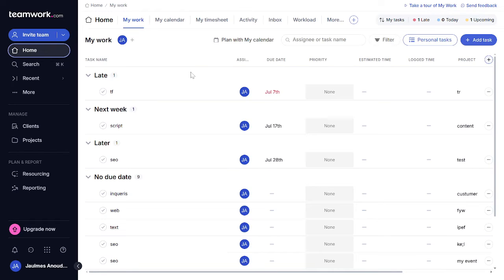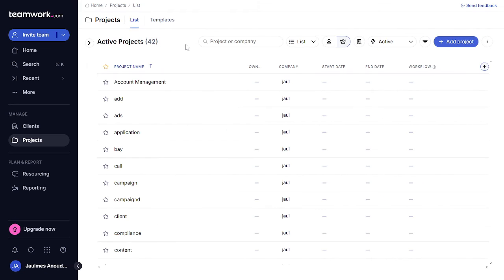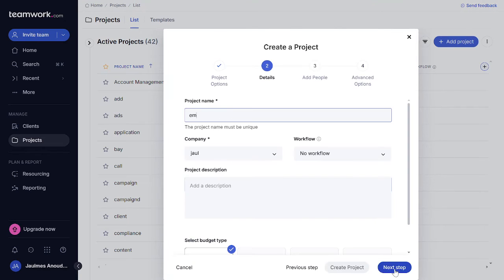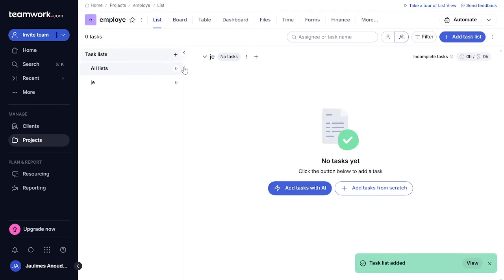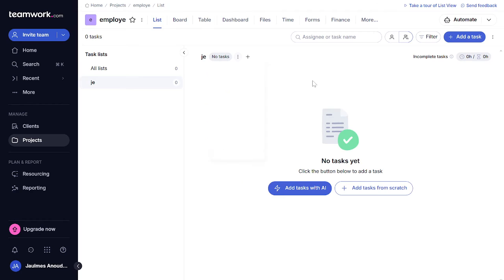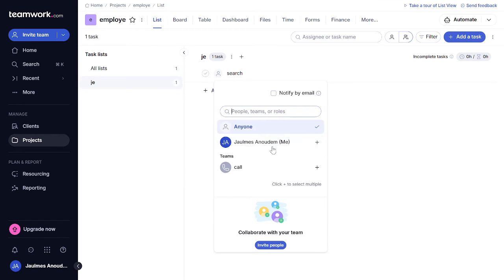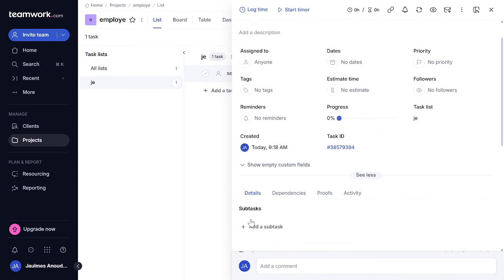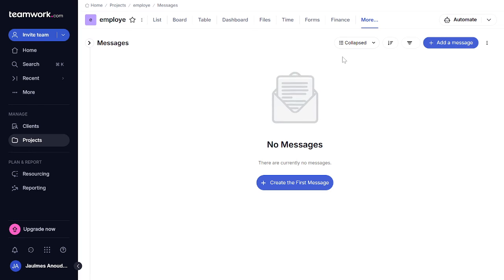How To Set Up And Manage An Employee On Boarding Process On TEAMWORK.COM (Full 2025 Guide)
Welcome to this comprehensive How To Set Up And Manage An Employee On Boarding Process On TEAMWORK.COM (Full 2025 Guide) tutorial! In this detailed guide, I'll walk you through everything you need to know about How To Set Up And Manage An Employee On Boarding Process On TEAMWORK.COM (Full 2025 Guide).

 What You'll Learn in This How To Set Up And Manage An Employee On Boarding Process On TEAMWORK.COM (Full 2025 Guide) Tutorial:
• Complete step-by-step instructions for How To Set Up And Manage An Employee On Boarding Process On TEAMWORK.COM (Full 2025 Guide)

Whether you're a complete beginner or looking to improve your skills, this How To Set Up And Manage An Employee On Boarding Process On TEAMWORK.COM (Full 2025 Guide) tutorial covers everything from basic concepts to advanced strategies. I've designed this guide to be easy to follow, practical, and immediately actionable.

 Why This How To Set Up And Manage An Employee On Boarding Process On TEAMWORK.COM (Full 2025 Guide) Tutorial is Different:

 Perfect for:
• Beginners who want to learn How To Set Up And Manage An Employee On Boarding Process On TEAMWORK.COM (Full 2025 Guide) from scratch

Don't forget to LIKE this video if it helped you learn How To Set Up And Manage An Employee On Boarding Process On TEAMWORK.COM (Full 2025 Guide) and SUBSCRIBE for more in-depth tutorials like this one!

 Questions? Drop them in the comments below! I read every comment and try to respond to as many as possible. If this How To Set Up And Manage An Employee On Boarding Process On TEAMWORK.COM (Full 2025 Guide) tutorial helped you, let me know in the comments - I love hearing success stories!

• Share with anyone who might benefit from learning How To Set Up And Manage An Employee On Boarding Process On TEAMWORK.COM (Full 2025 Guide)